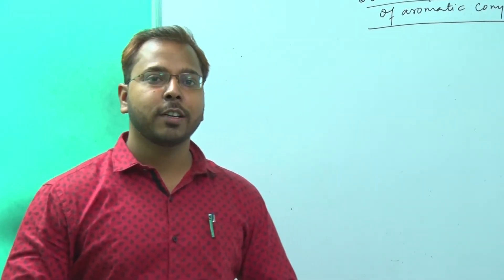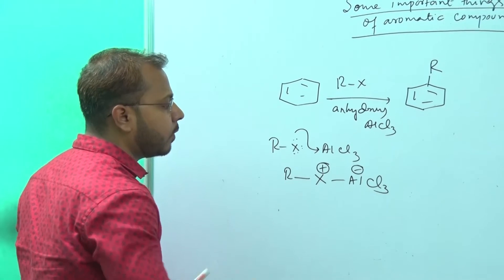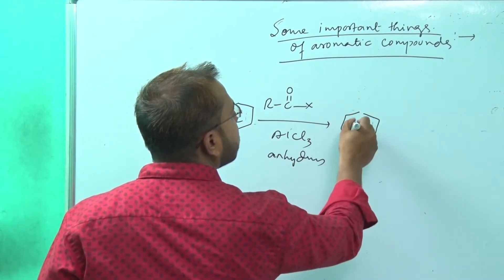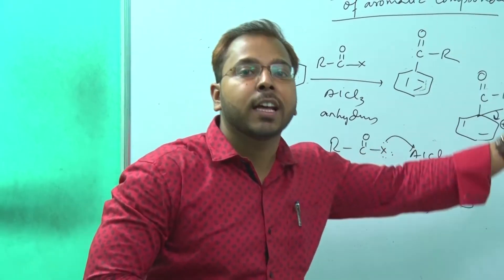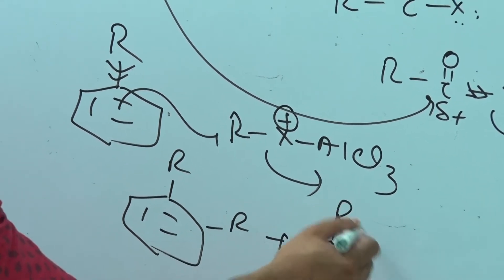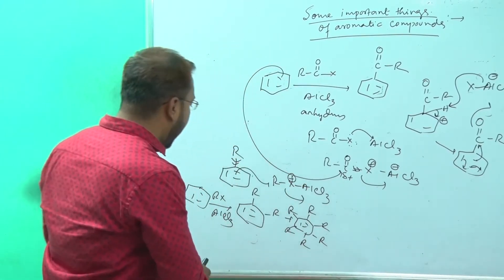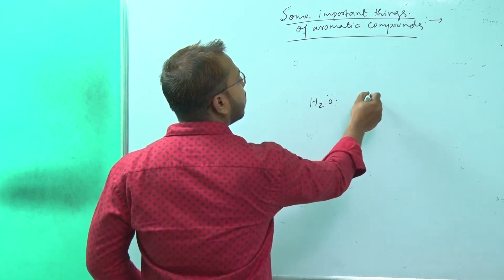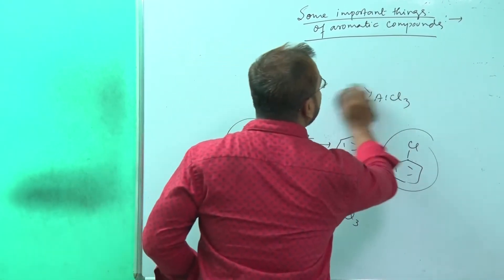Conception of Aromatic Electrophilic Substitution (Simplified)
In this video, I have explained Aromatic electrophilic Substitution reactions in brief, nitration, halogenation, polyalkylation, acylation and exceptional portions also.. Hope you like it...